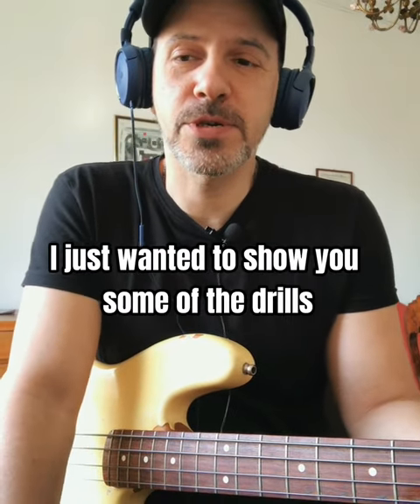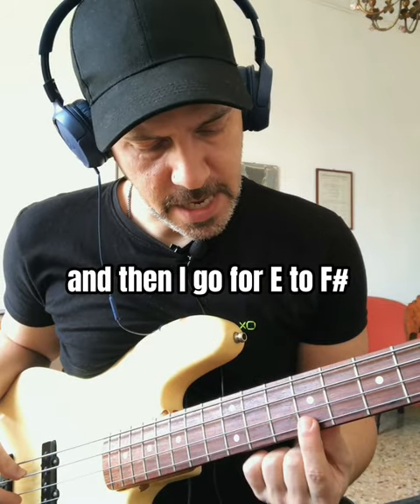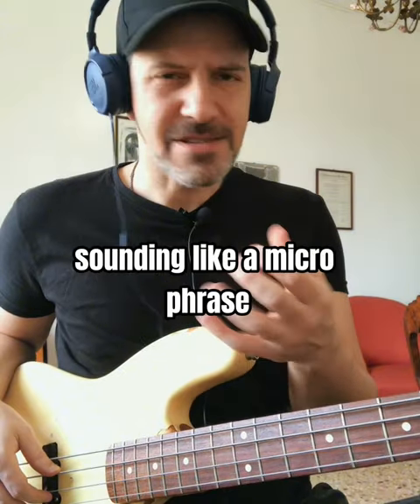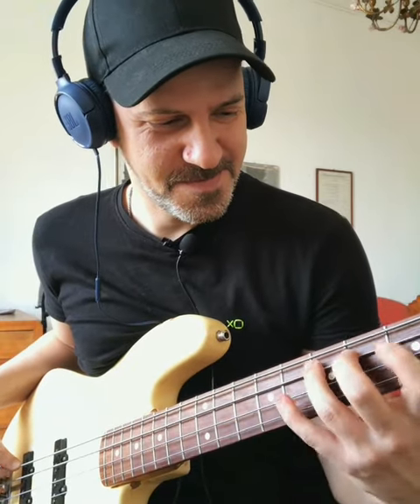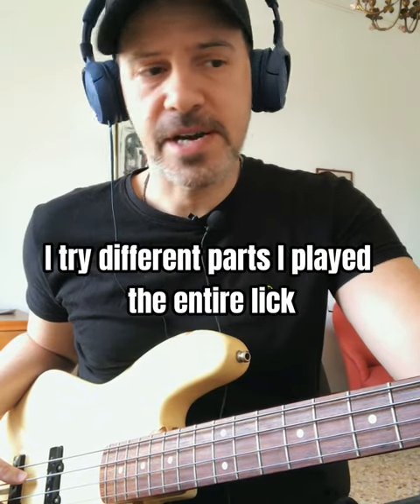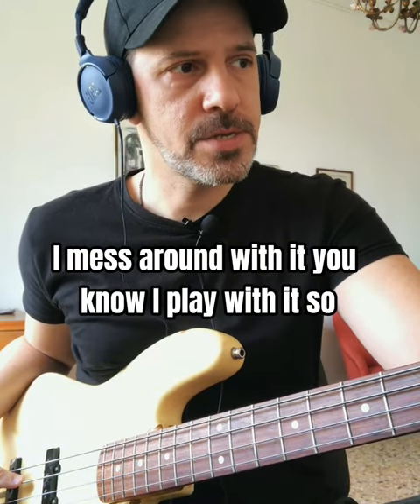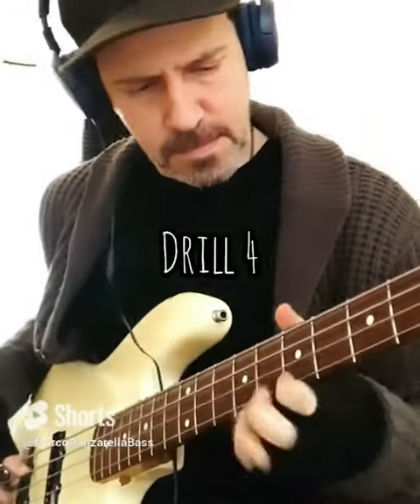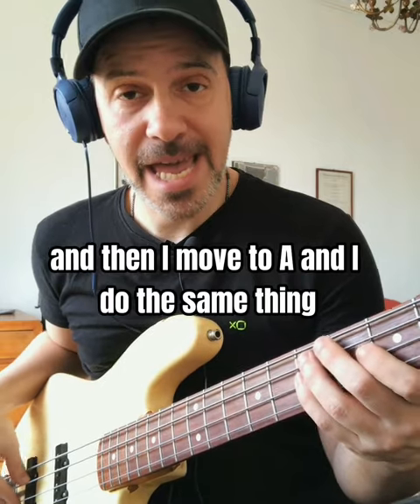☄️ Boost Your Bass Technique: Hammer Ons & Pull Offs Drills!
🎸 Dive deep into the world of bass technique with my latest tutorial, Beyond Basics: Unique Drills for Perfecting Hammer Ons & Pull Offs on Bass.

Designed for intermediate bass players looking to elevate their playing, this video offers a comprehensive guide to mastering these essential techniques. Whether you're looking to add fluidity to your play, enhance your musical expression, or just refine your skills, these drills are your next step towards legato playing.

In this tutorial, I cover:
Step by Step Breakdown: Master hammer-on and pull-off drills.
Unique Exercises: Develop speed, accuracy, and smooth transitions.
Application Tips: Integrate these techniques into your playing style.

Perfect for bassists who have mastered the basics and are ready to push their boundaries.

👍 Enjoyed this tutorial? Share your progress and thoughts in the comments below or ask any questions you have!

Timestamps for Quick Navigation:
0:00 Introduction and Overview
0:11 Drill 1: Basic Hammer-Ons and Pull-Offs
1:58 Drill 2: Advanced Techniques with Chord Movements
3:54 Drill 3: Major Scale Applications
6:10 Practice with Backing Track
7:57 Importance of Mastering These Drills

📢 Explore More at BassAdvice Store:

🎸 Bass Mentorship Programs: Unlock your full potential with my comprehensive lessons, including PDFs, audio, videos and personalised weekly feedback. Perfect for intermediate players looking to elevate their skills.

📚 The Bassist Bundle: Continuously refine your skills with daily practice exercises designed to enhance your playing technique and fretboard knowledge.

📖 Essential Single Lessons Bundle: Perfect your play with these essential lessons covering a wide range of topics to boost your proficiency.

🧑‍💻 Personalised Online Lessons: Secure a slot in my live calendar for one on one sessions tailored to your needs. Whether it's specific topics or comprehensive courses, let's take your playing to the next level.